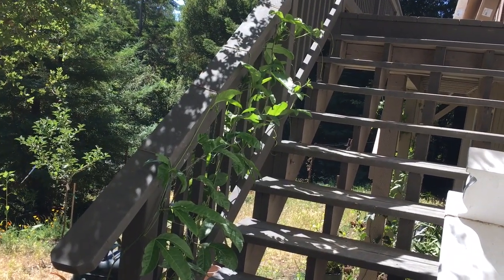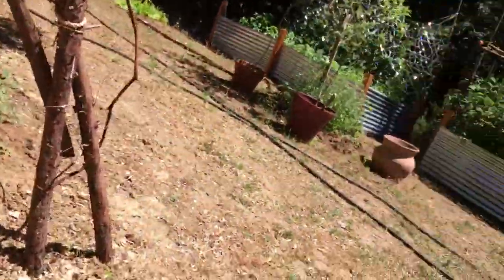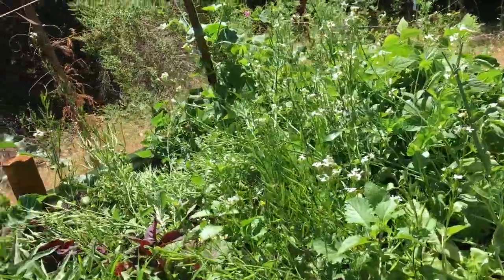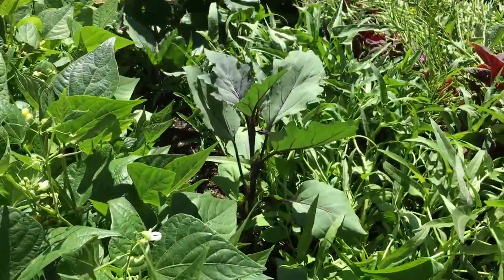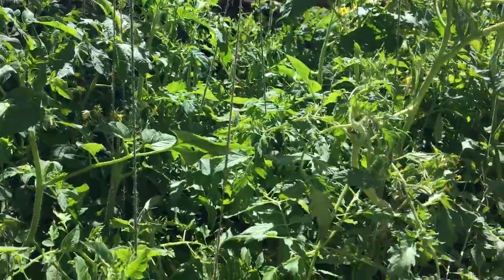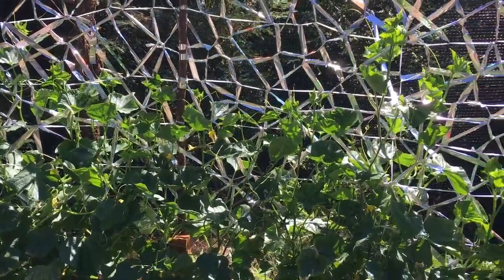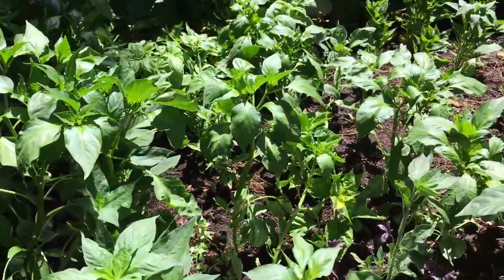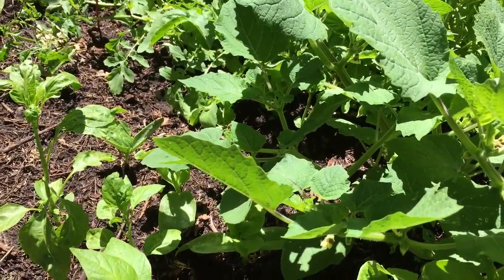Progress report on my straw bale organic garden June 30, 2016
Subs have been asking for updates on the progress of the garden. Here it is! And its exciting!!!